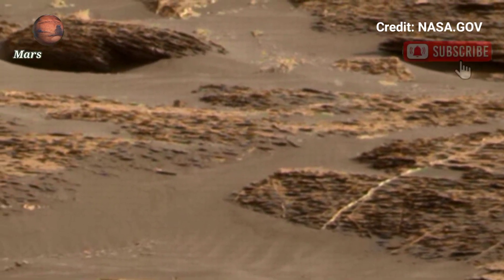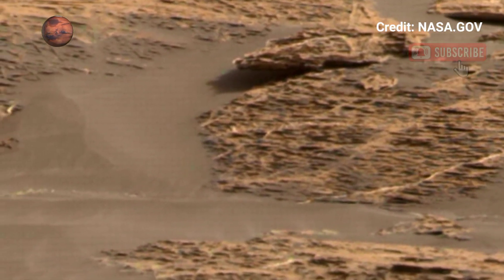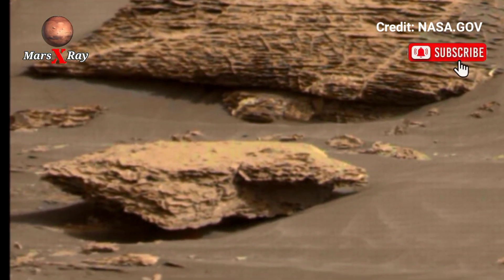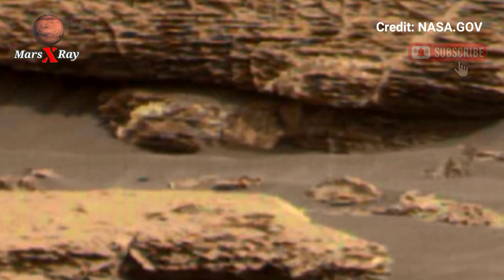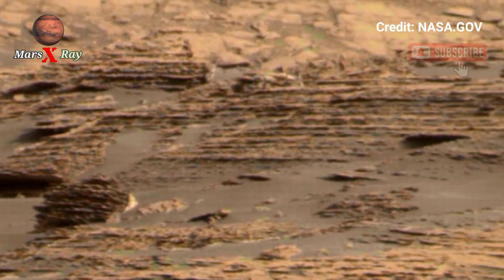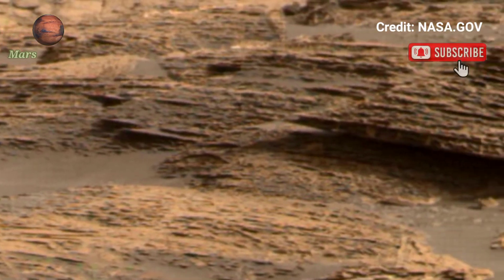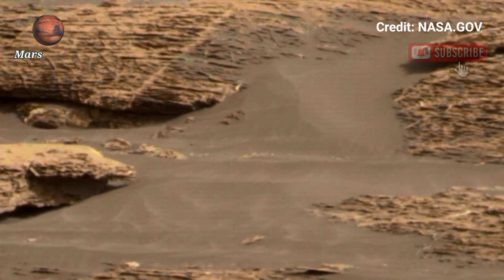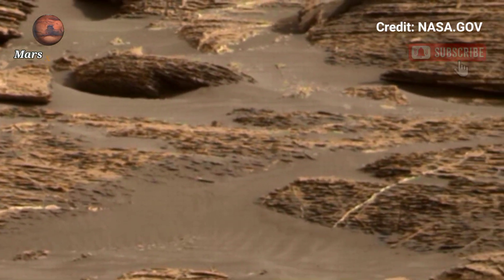NASA's Perseverance Rover Captured Latest Breathtaking Panoramic Video of Mars Surface Sol 1724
Thanks ❤❤

CREDIT: nasa.gov